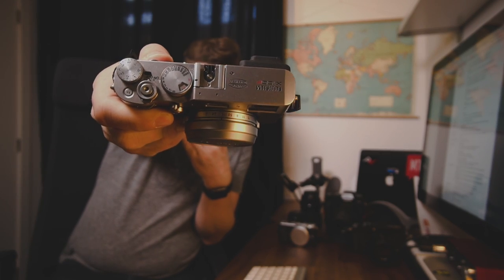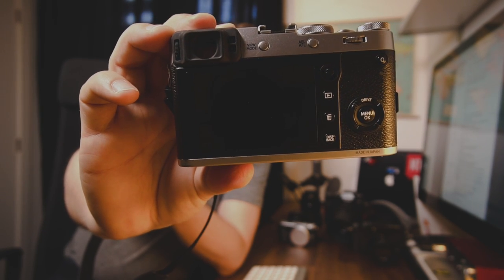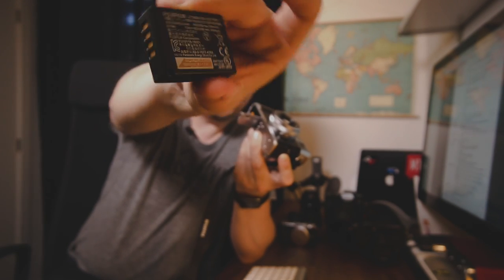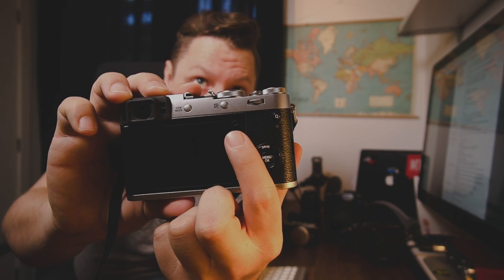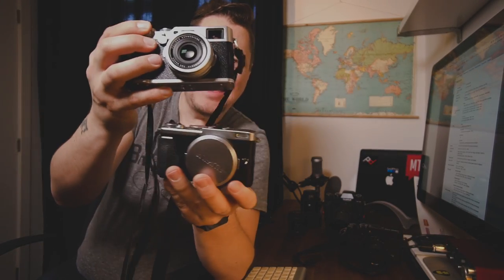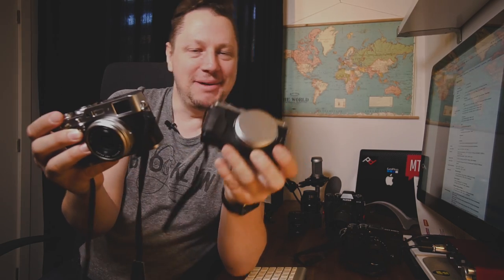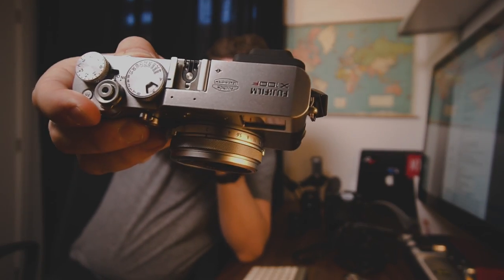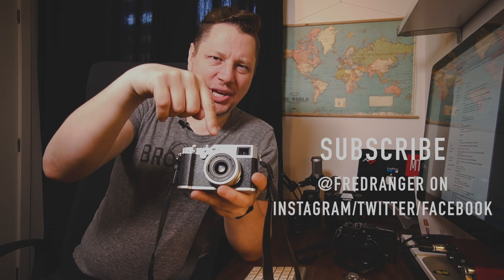LET'S TALKGEAR - Quick Review Of The Fujifilm X100F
I had the opportunity to shoot and test the Fujifilm X100F and, well, it felt just like home. Here's my quick review.

If you are getting a X100F just like me, consider using this Amazon link, it will help this channel grow (Amazon)